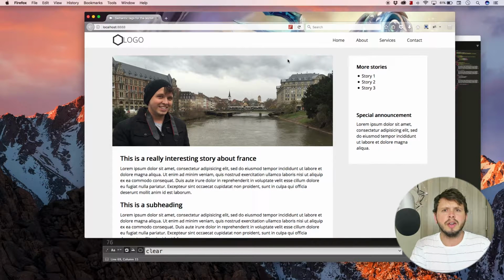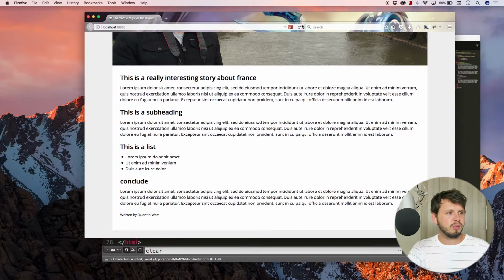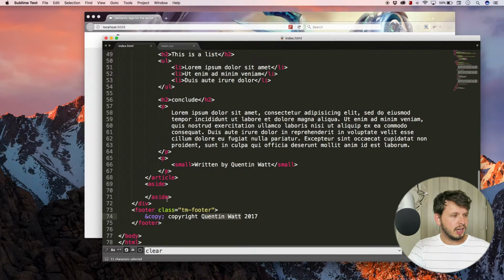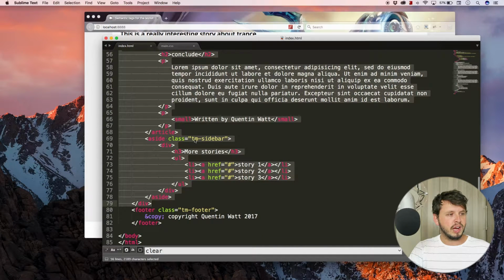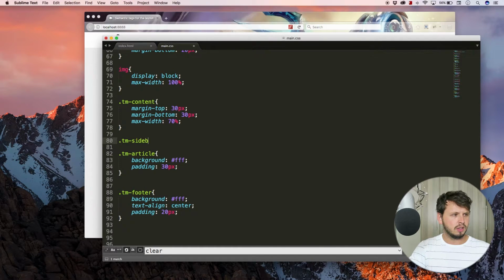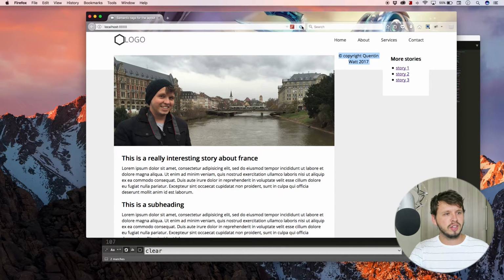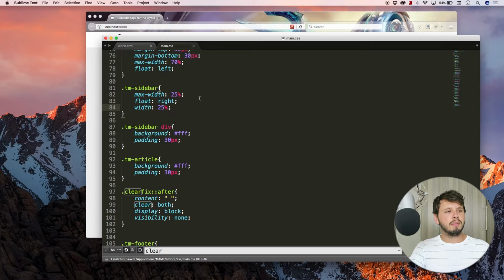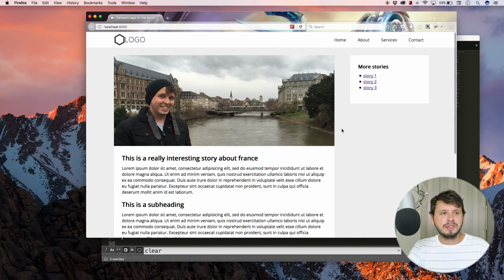HTML5 and CSS3 beginner tutorial 32 - Creating a simple website layout part 3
In this tutorial I show you how to add a footer and a sidebar to your website.